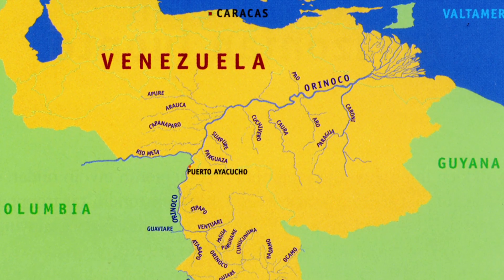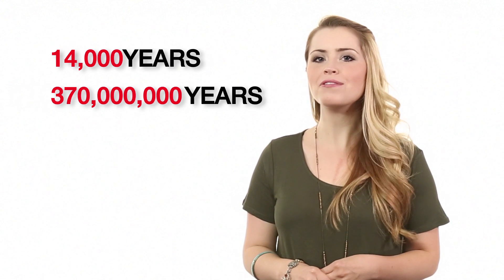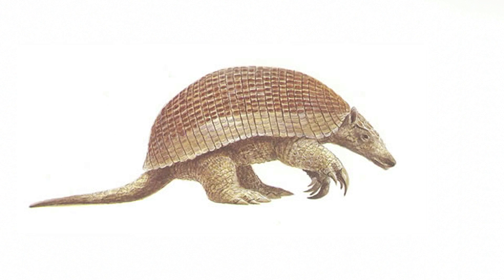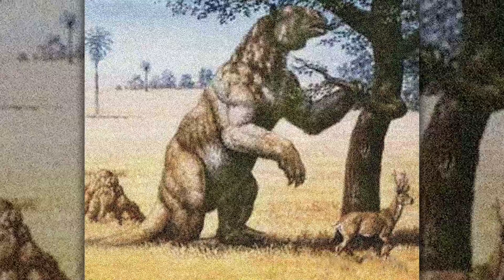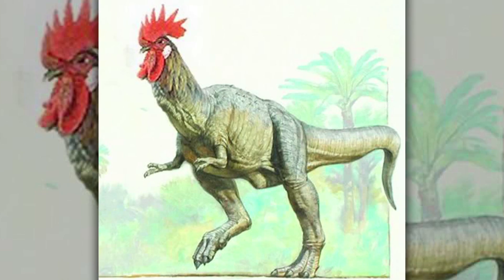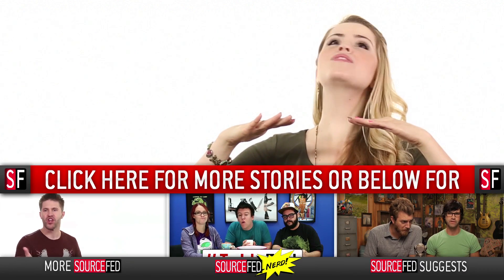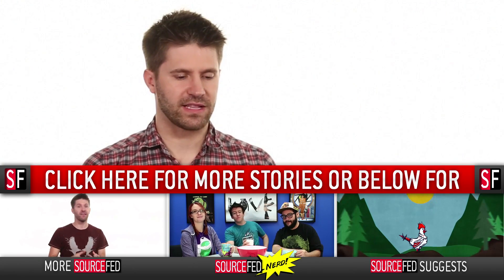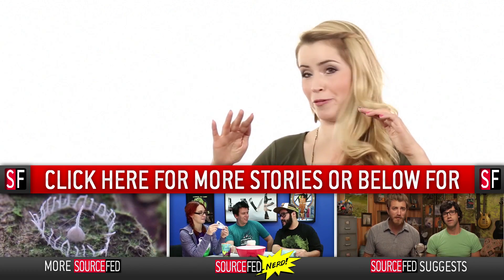Jurassic Park in South America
Paleontologists are scooping fossil after fossil out of the oil-rich soils in Venezuela and will debut a new species in September!

Attn: SourceFed
6433 Topanga Canyon Blvd #805